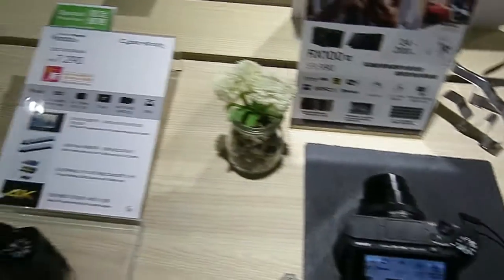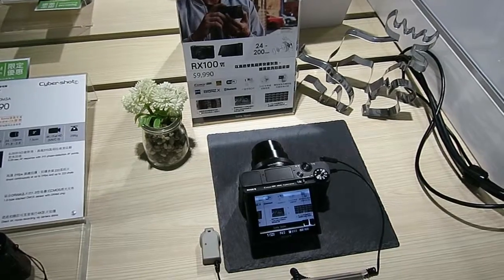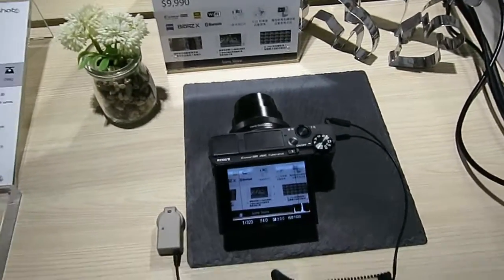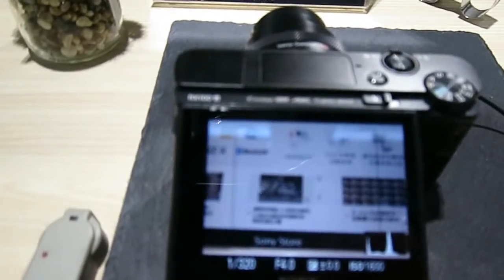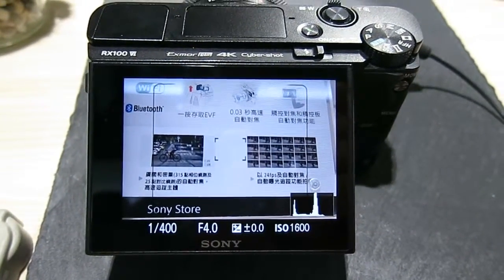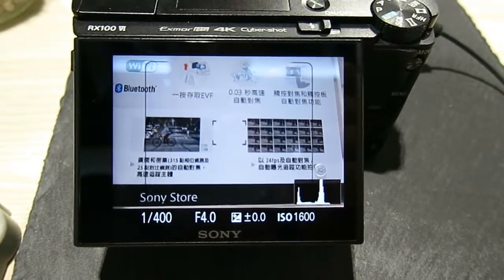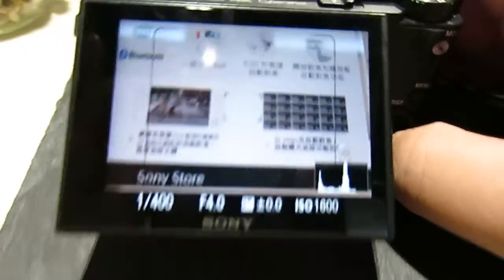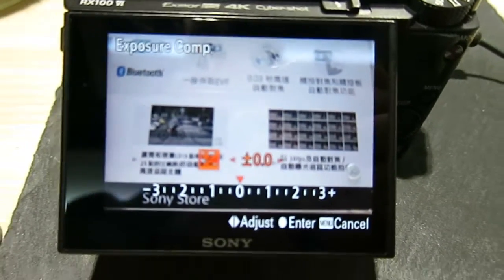Revisiting the Sony RX100m5 and RX100m6 (addendum), July 2018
A further look at the RX100m5/m6 models at Sony HK's flagship showroom.

Objective:
1. To identify histogram issue (no histogram display during EV shift)
2. To compare pop-up EVF design on m5 vs. m6
3. To discuss size issue on such camera in general
4. Suggestions on what freatures/functions should've been included in such camera model

Topics not properly discussed in this segment:
1. RX100m5A prediction.  Update: m5A will have same old pop-up EVF on the m5 as opposed to the m6's newer design
2. Open Memories Tweak hack:  Not enough resources to warrant a network connection necessary to downloading the said app for testing on-site, so such discussion has been largely discarded

(Continuous long shot only.  Sorry only average video quality due to limited resources and no access to proper NLE workflow)